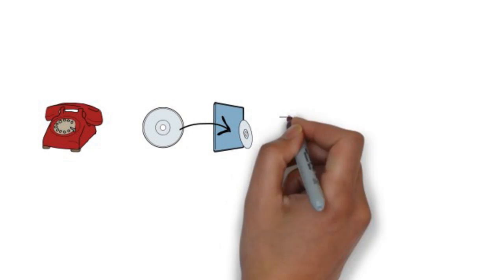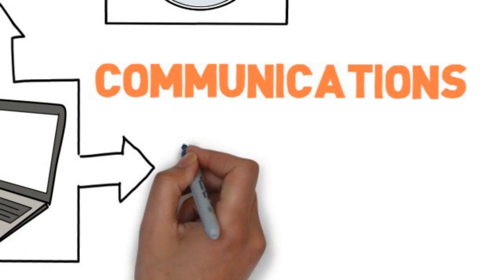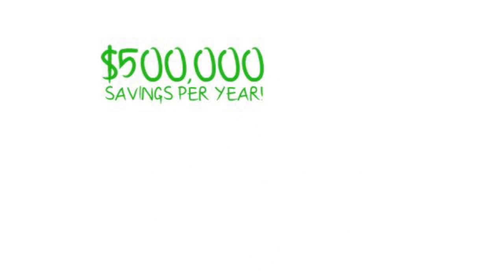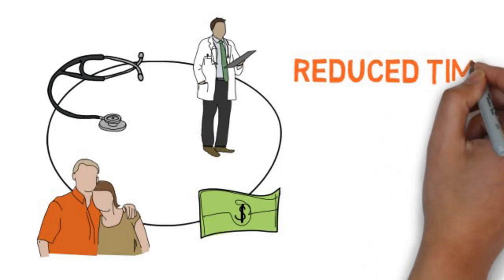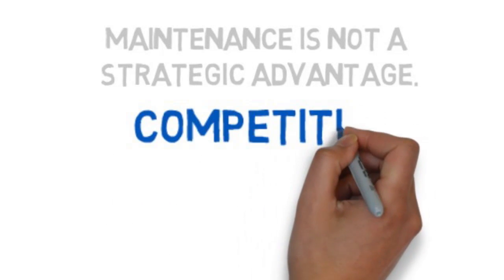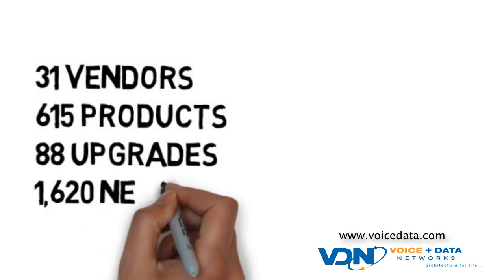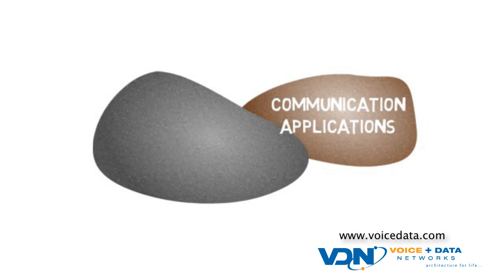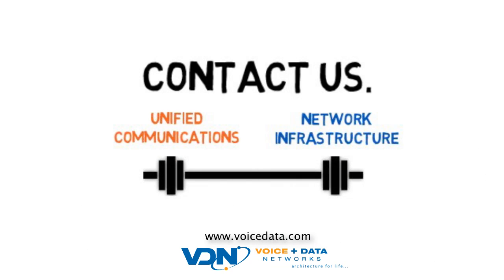How To Have A Unified Communications Infrastructure That Works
The pace of change of technology is moving at an astounding pace.  This video outlines what's possible with a solid Unified Communications and network infrastructure so business can leverage the value of UC (finally)!  VDN can help companies realize the promise of unified communications by managing the core UC and Network infrastructures for an organization.